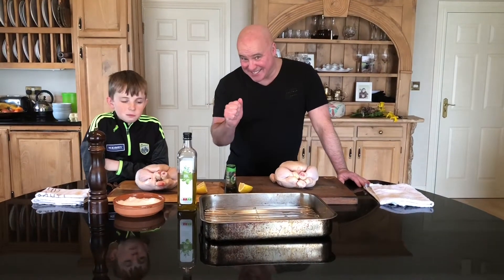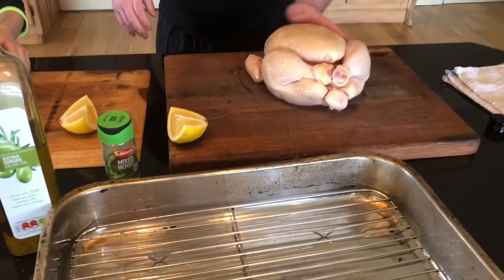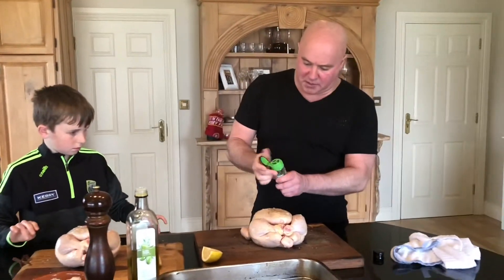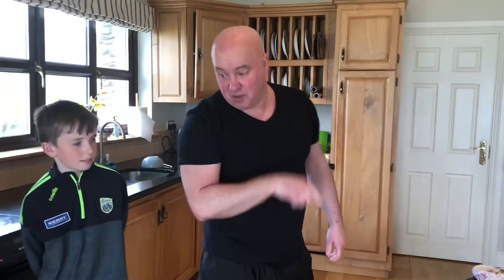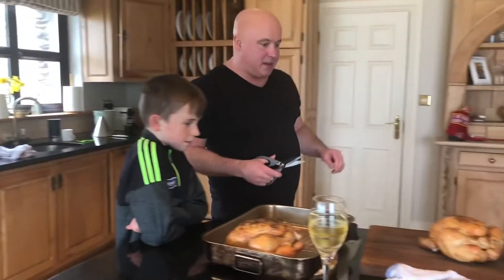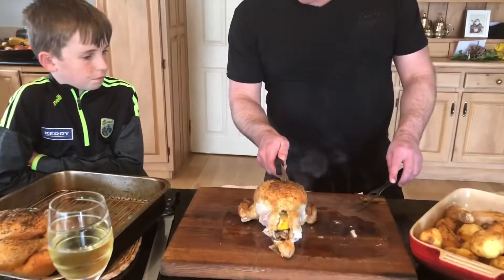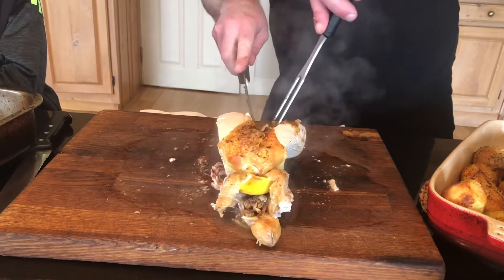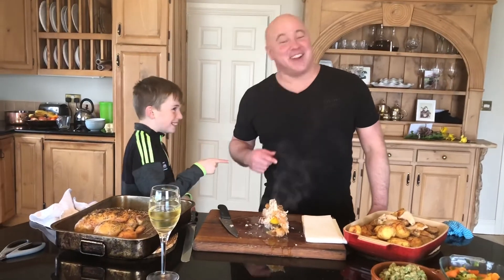How to Roast and carve the perfect chicken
Watch and learn a simple way to roast a chicken and then how to carve it perfectly

Watch Treyvaud Travels worldwide on Amazon Prime here

The most controversial read on the Hotel & Restaurant industry ever!!